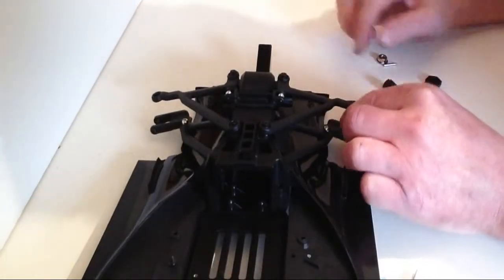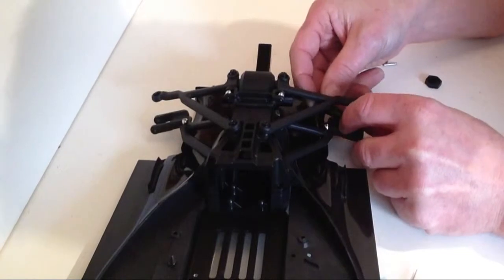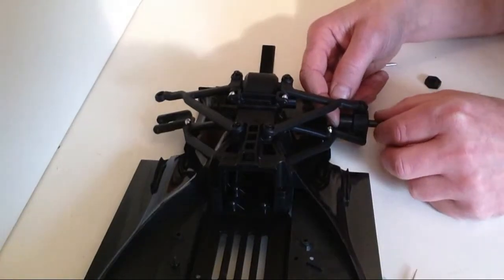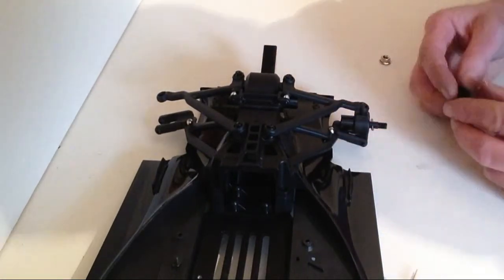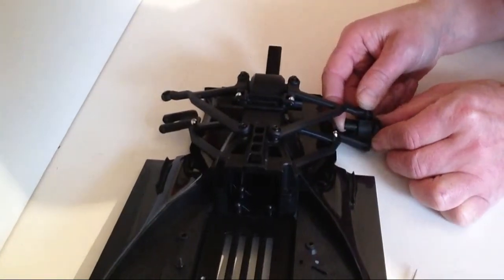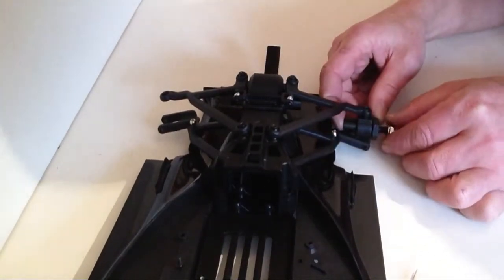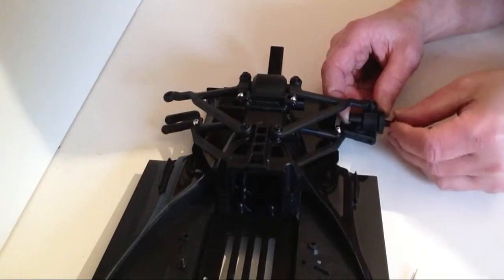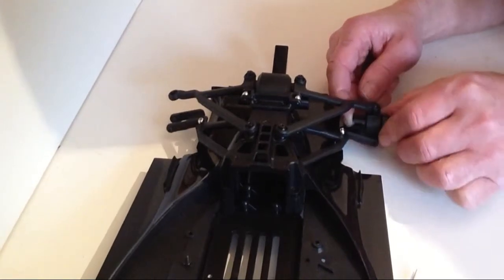Official Red Bull Racing RB7 Build Diary, Pack 12, Stages 46-47